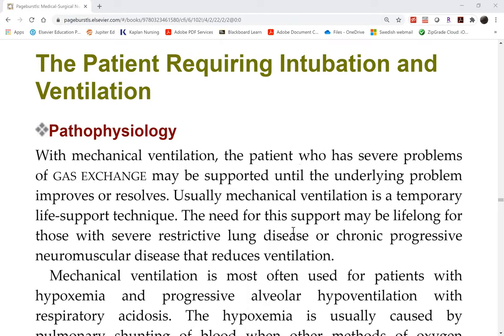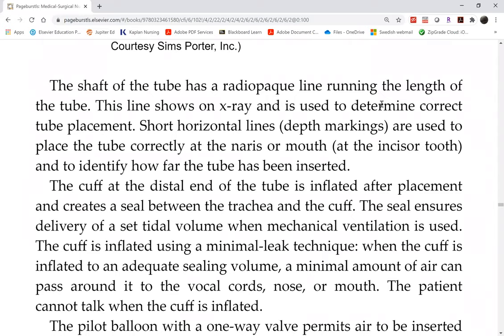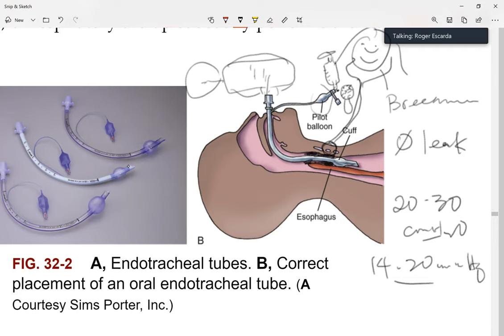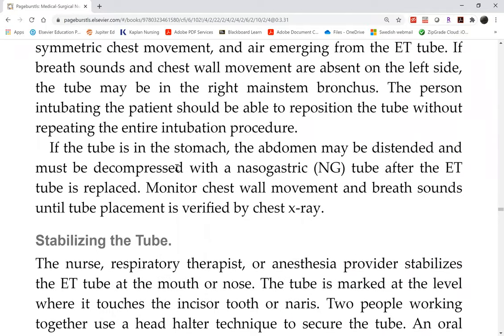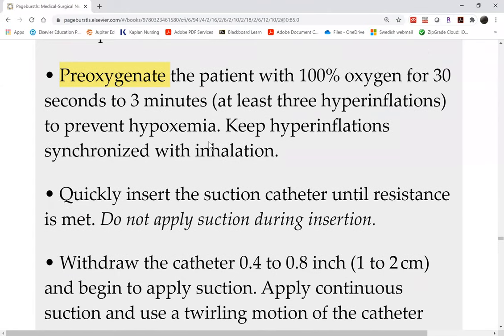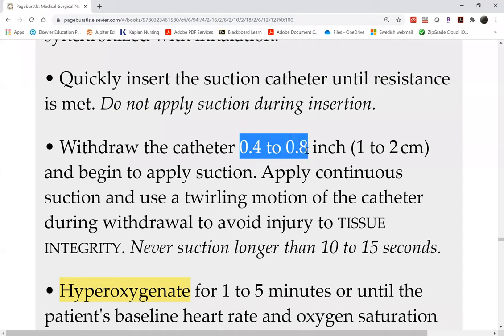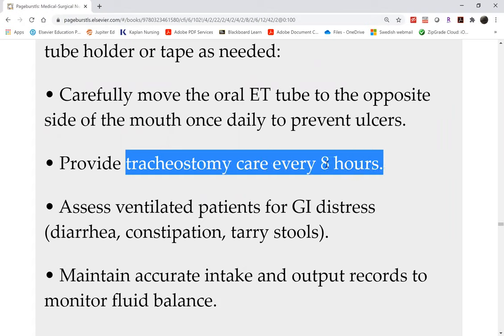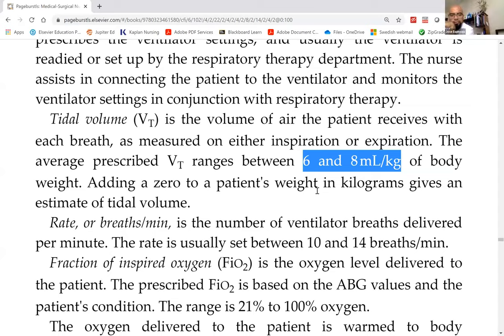NUR 205 June 29 Airway management